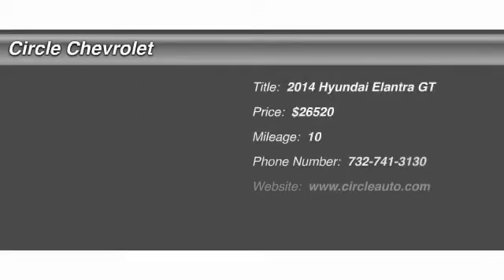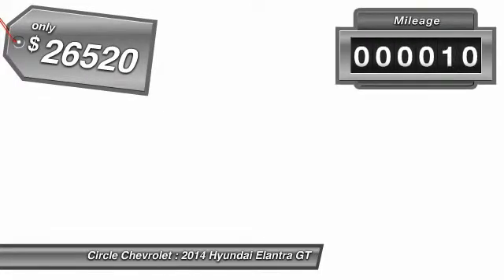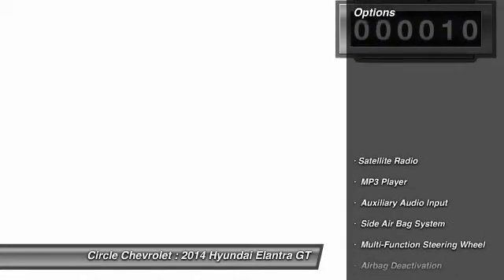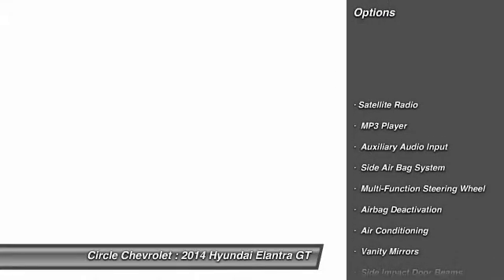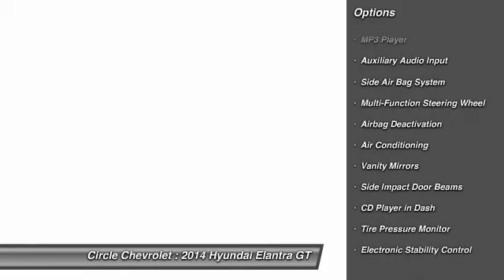2014 Hyundai Elantra GT Shrewsbury NJ 07702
2014 Hyundai Elantra GT

This vehicle is located at:

Circle Chevrolet
641 Shrewsbury Avenue